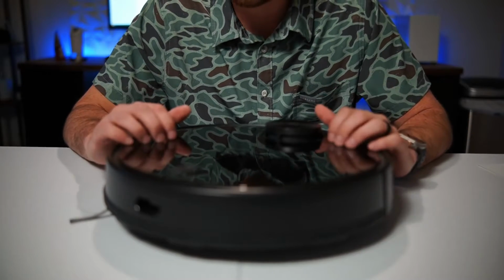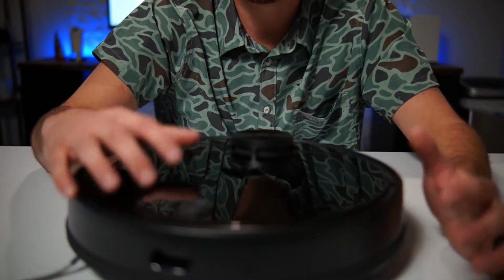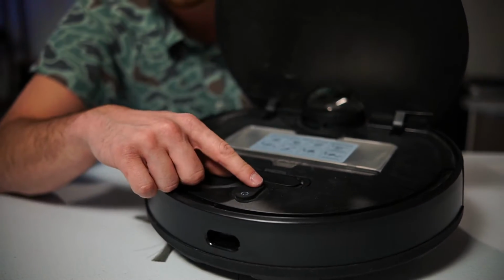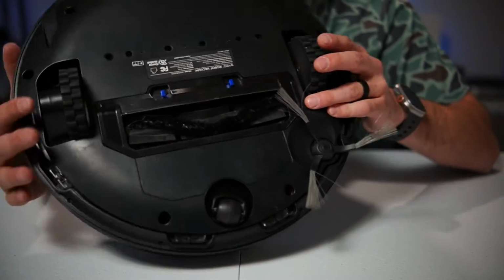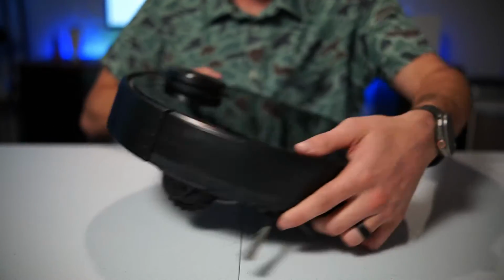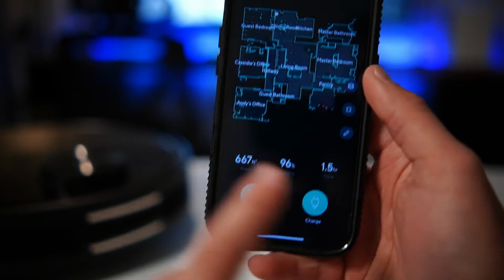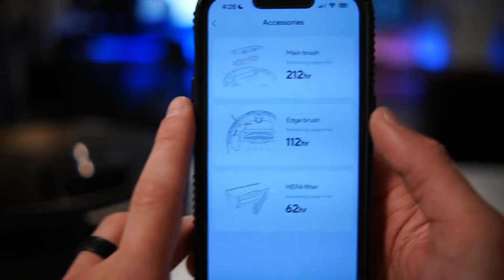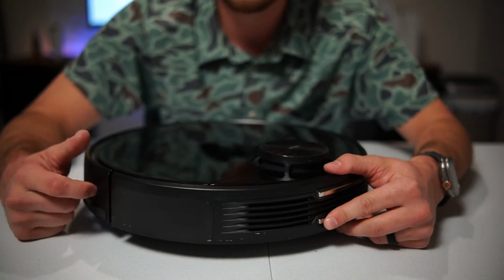Review of the Wyze Robot Vacuum! LIDAR, Room Mapping, Voice Assistant, and more!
🌀 Introducing the WYZE Robot Vacuum, a revolutionary cleaning solution designed to transform your home maintenance experience. Engineered with state-of-the-art LIDAR Mapping Technology, this intelligent vacuum navigates your living spaces with unmatched precision, ensuring every nook and cranny receives a meticulous clean.

Equipped with a robust 2100Pa suction power, the WYZE Robot Vacuum effortlessly tackles the most stubborn pet hair, dust, and debris across a variety of surfaces, from hardwood floors to plush carpets. This powerful suction capability ensures a thorough cleaning performance, leaving your home spotless and allergen-free.

What sets the WYZE Robot Vacuum apart is its seamless integration of Wi-Fi connectivity. This feature allows you to take control of your cleaning schedule and monitor progress from the convenience of your smartphone. Effortlessly set cleaning times, receive status updates, and even schedule no-go zones, ensuring the vacuum avoids specific areas as needed.

The no-go zone feature is a game-changer for personalized cleaning. With the ability to designate areas off-limits, you have unparalleled control over where the robot cleans, providing a tailored cleaning experience for your unique home layout.

One of the standout features of the WYZE Robot Vacuum is its self-charging capability. After completing a cleaning session or when the battery is low, the vacuum autonomously returns to its charging dock. This ensures that it's always ready for the next cleaning task, maintaining a consistently clean home environment.

The WYZE Robot Vacuum is not just a cleaning device; it's a smart home companion. Its adaptive cleaning algorithms and advanced sensors enable it to navigate furniture, avoid obstacles, and seamlessly transition between different floor types. The result is a hassle-free cleaning experience that enhances your overall home automation ecosystem.

Key to its user-friendly design is the intuitive WYZE app. With a user-friendly interface, the app allows you to customize cleaning preferences, track cleaning history, and receive real-time updates on the robot's status. It's smart cleaning at your fingertips.

In addition to its technological prowess, the WYZE Robot Vacuum is crafted with durability and longevity in mind. The quality construction and meticulous engineering ensure that this cleaning powerhouse will be a reliable part of your household for the long haul.

Whether you're a busy professional, a pet owner dealing with constant shedding, or someone who simply values a consistently clean living space, the WYZE Robot Vacuum is designed to meet your needs. Embrace the future of home cleaning with a device that combines cutting-edge technology, practicality, and efficiency.

In conclusion, the WYZE Robot Vacuum is not just a vacuum; it's a comprehensive cleaning solution that adapts to your lifestyle. Upgrade your home cleaning experience and let the WYZE Robot Vacuum redefine the way you maintain your living spaces.